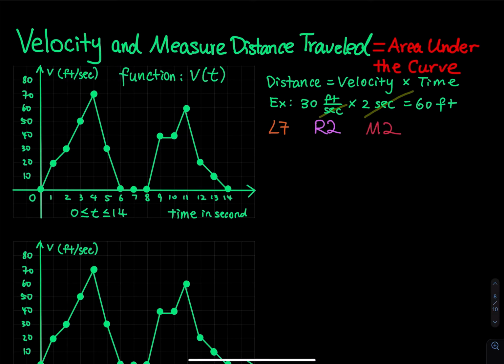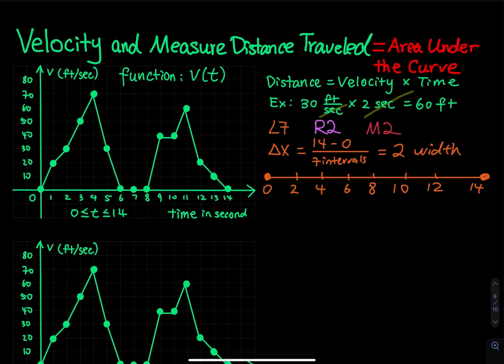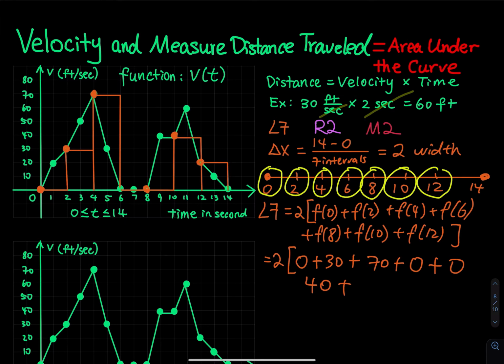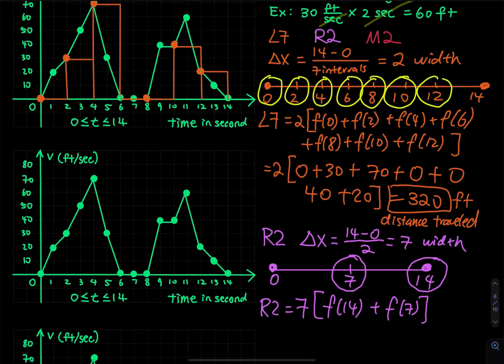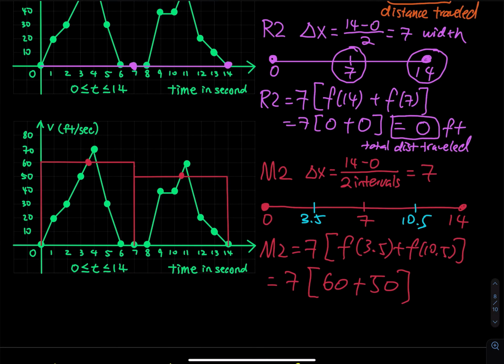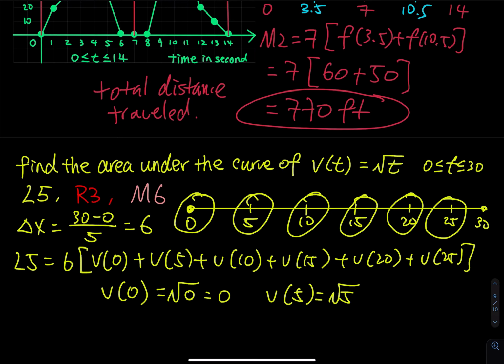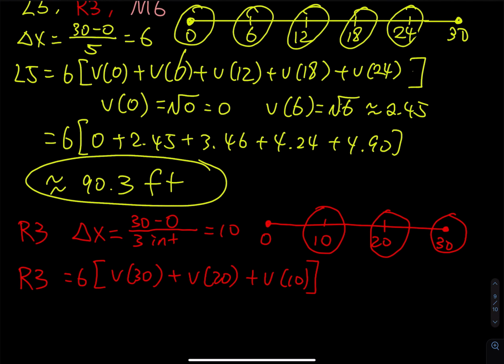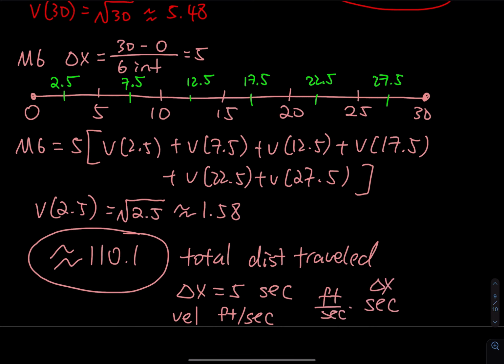5.1 Part 4: Velocity and Distance Traveled; Area Under A Curve | Integral Calculus